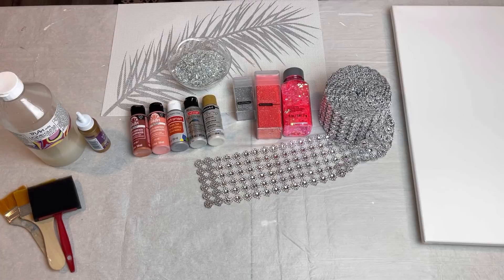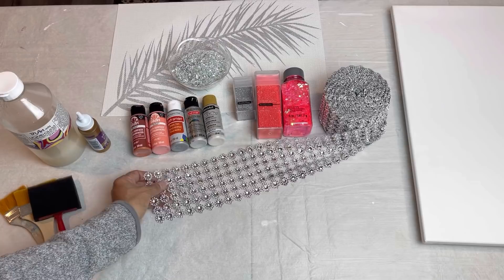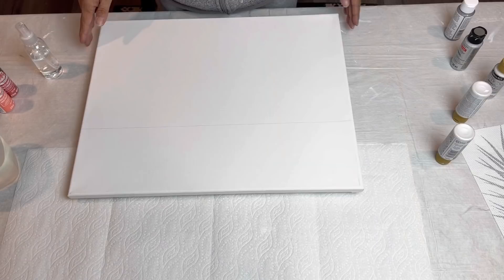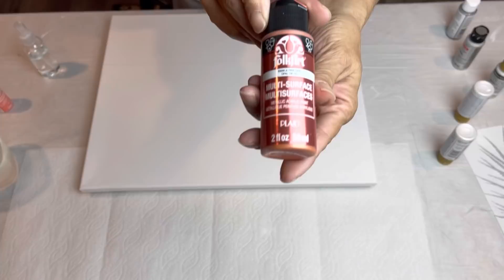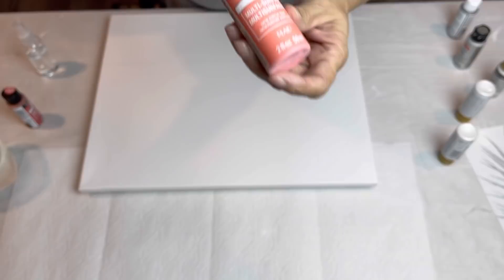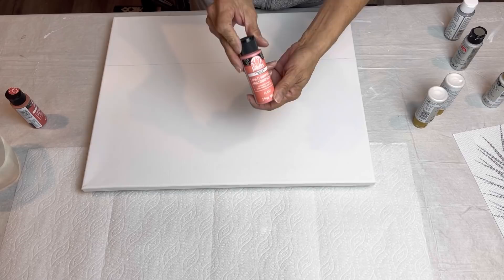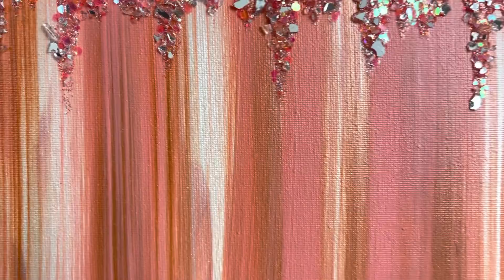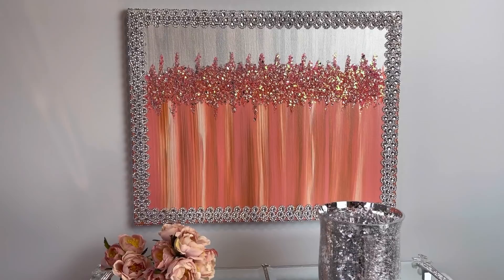Easy DIY Coral & Silver Canvas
It feels so good to be back making videos for you!! I hope you enjoy watching as much as I did making this - God Bless everyone 🥰 Wendy

Items used:

16x18” canvas

Paint Colours:
Fire Opal metallic by FolkArt
Fire Coral Satin by folkArt
Bright Silver by craftsmart
Silver by craftsmart
White Pearl metallic by DecoArt

Glitter from Michael’s:
Bright Coral extra fine by Recollections
Bright Coral chunky by Recollections
Bling extra fine by Recollections

Clear crushed glass decorative filler from Michael’s

Bling wrap for frame

Flat paint brushes

Any tacky glue that dries clear
Hot glue gun
Foam brush